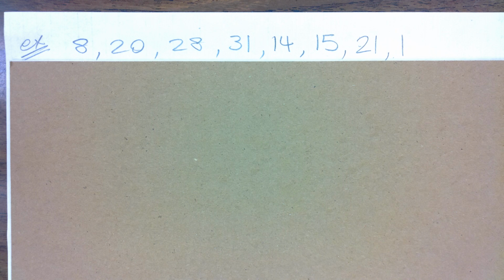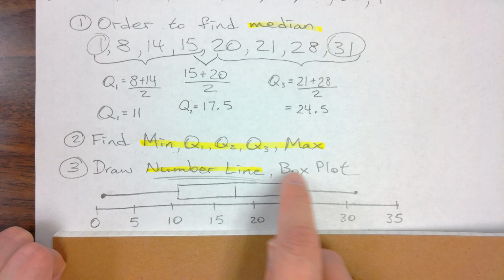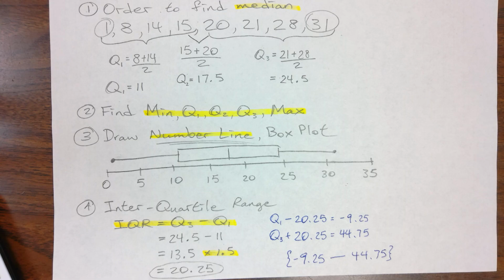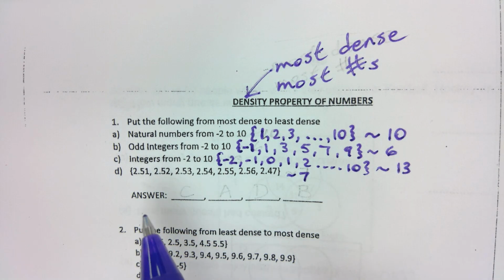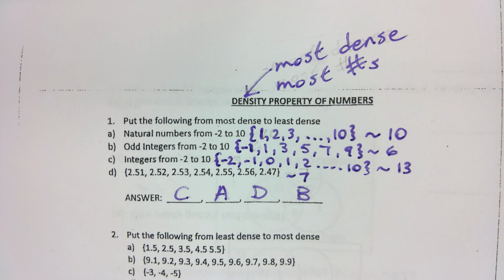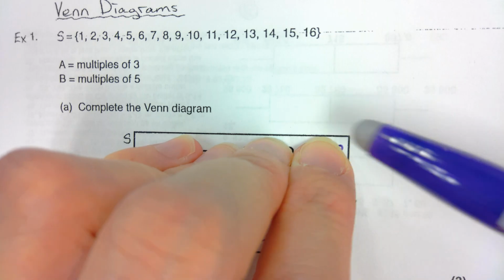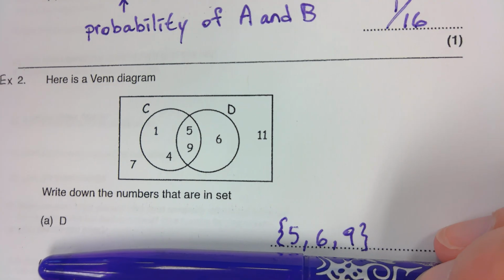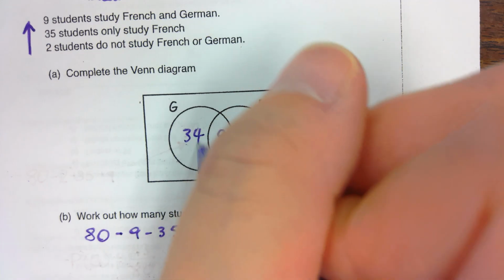MTH1W - Density and Venn Diagram